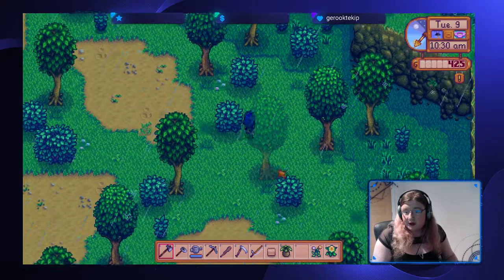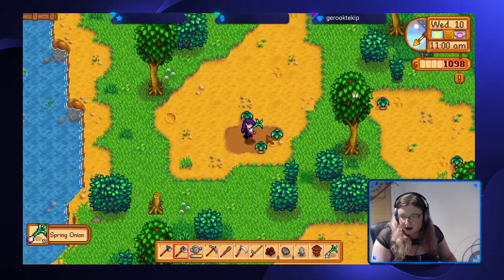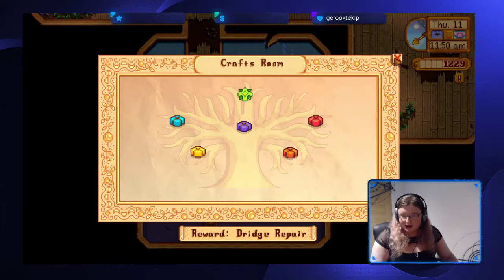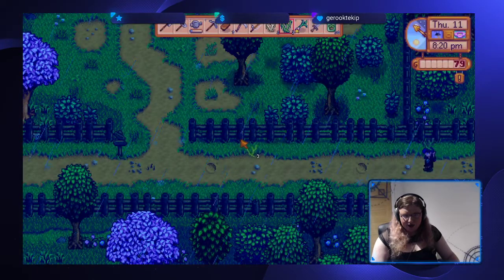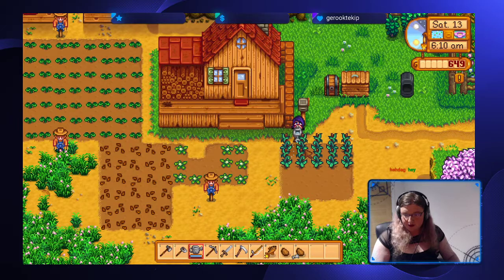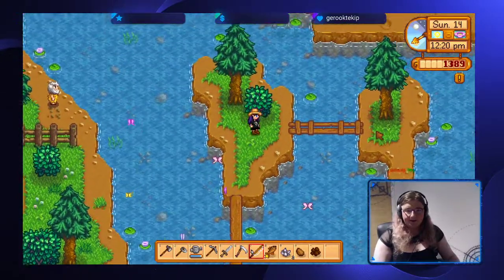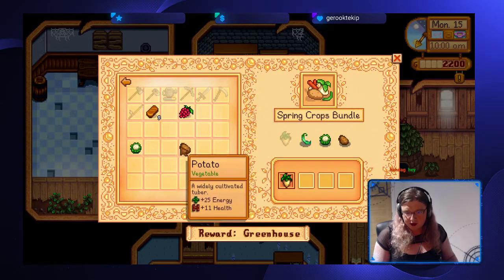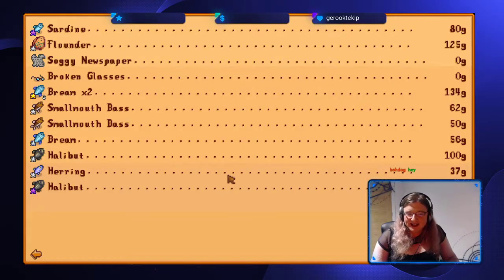Stardew Valley: Open Season Part 2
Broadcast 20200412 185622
Today we finish off the first half of Spring, finishing off the first bundle in the community centre and working on several more throughout the Kitchen and Fish Tank bundles!
We also have a slightly meta moment as we go through Abigail's 2-heart intermission.